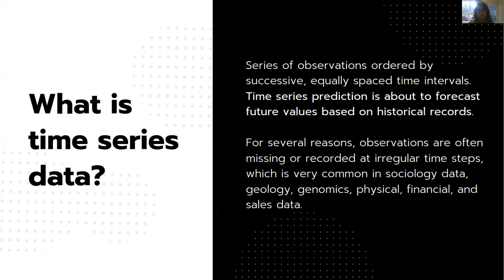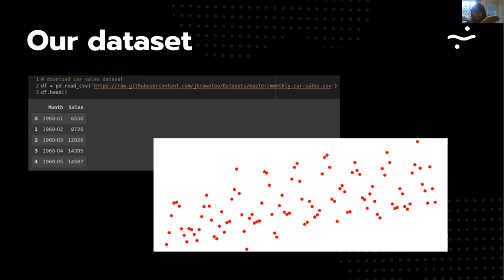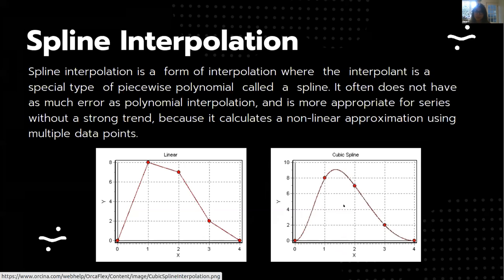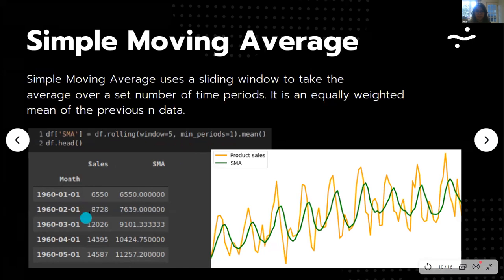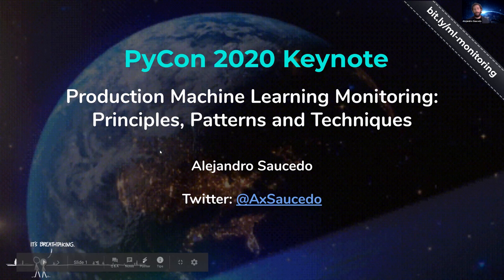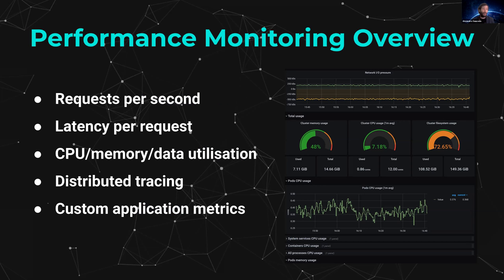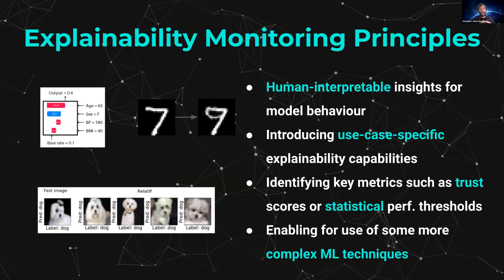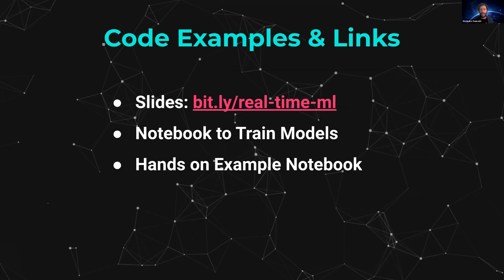PyCon HK 2020 Fall - Day 1 Community Track Raw Video